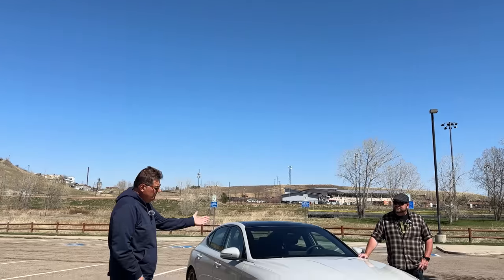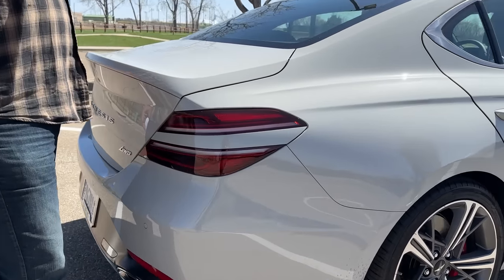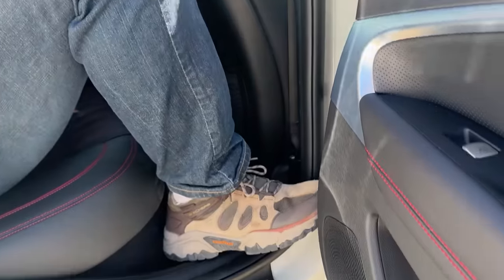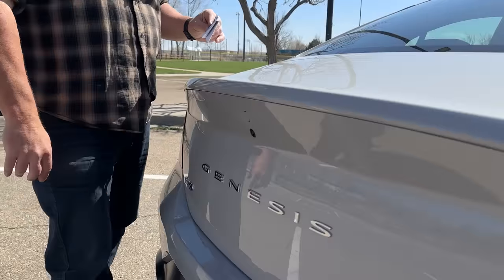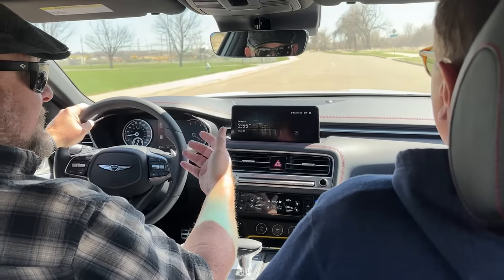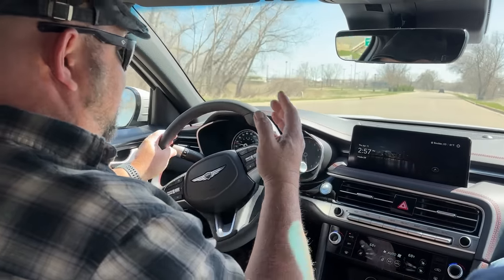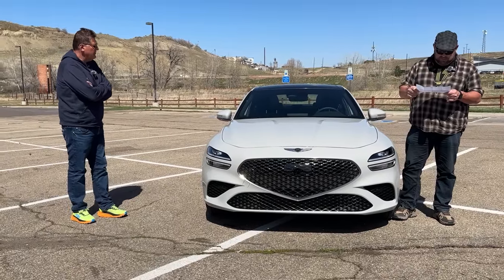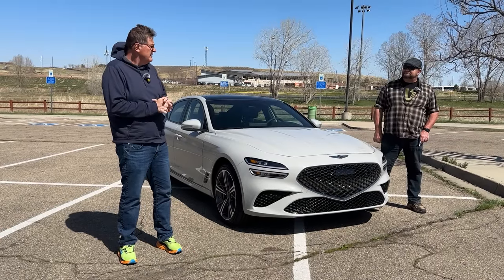Is the 2024 Genesis G70 the BEST Small Sports Sedan You Can Buy Today? | This Just In!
In today's episode of This Just In, Roman and Nathan check out the 2024 Genesis G70 2.5T Sport Prestige. With a price tag just under $50,000, this could well be one of the best deals for a stylish, affordable and fun sports sedan you can get, but are there any drawbacks? Let's take a closer look!